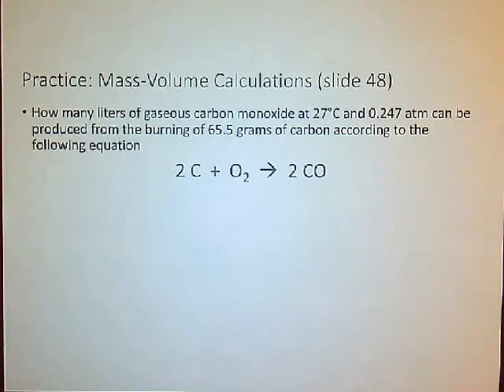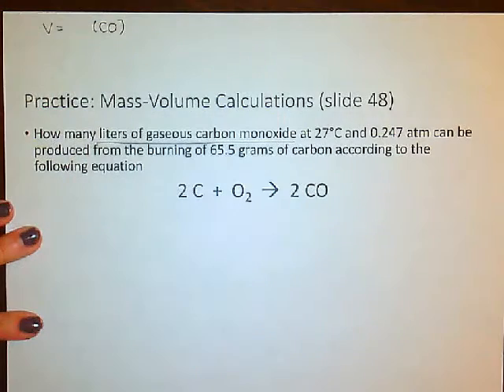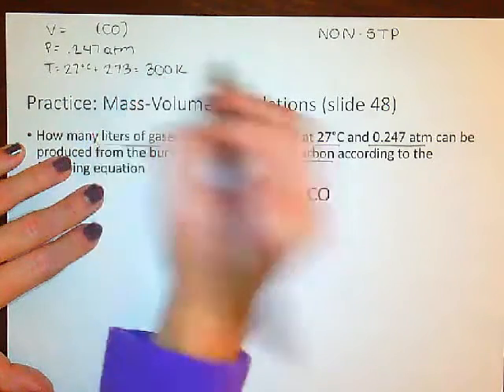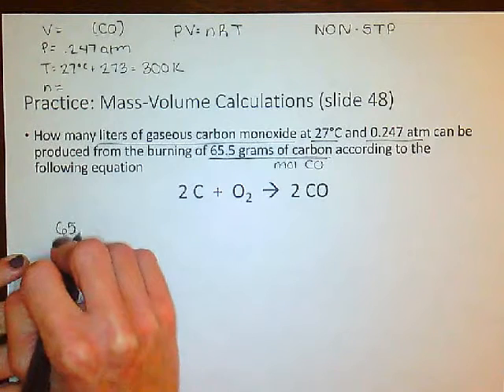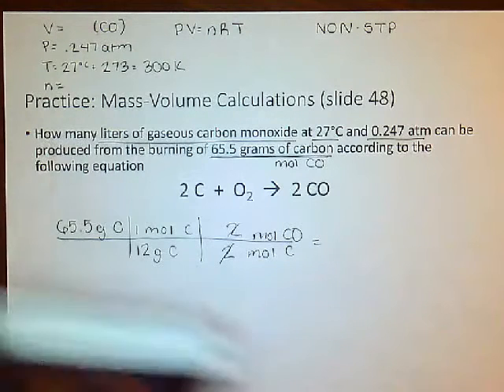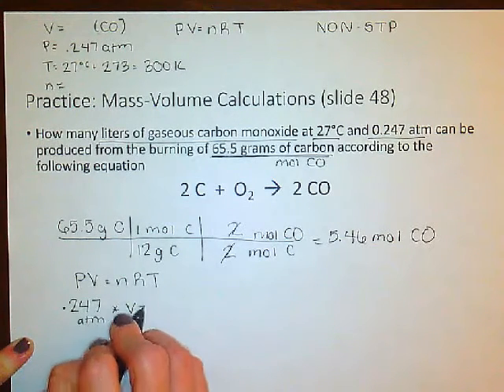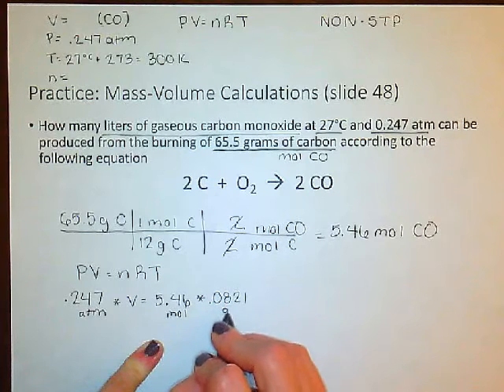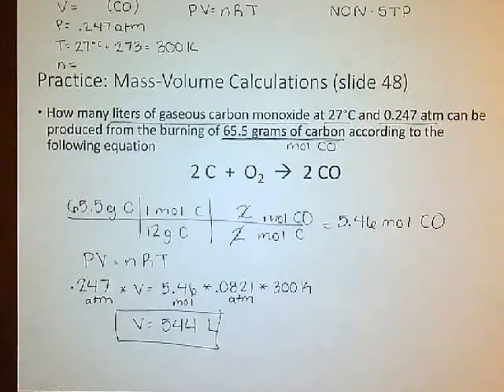Non STP Gas (Stoich/Ideal Gas Law)